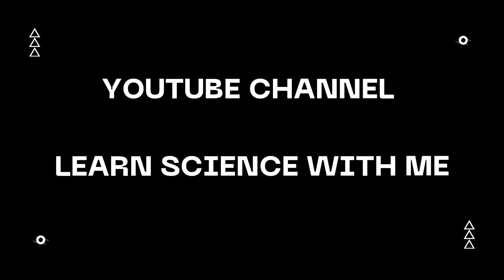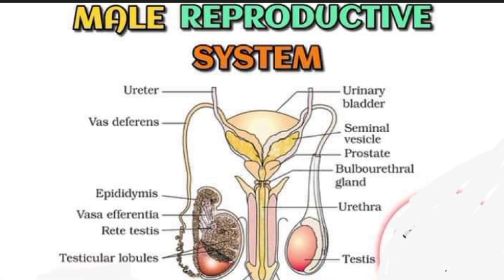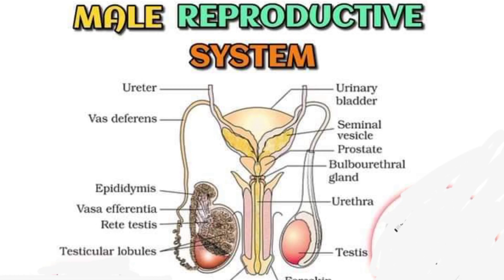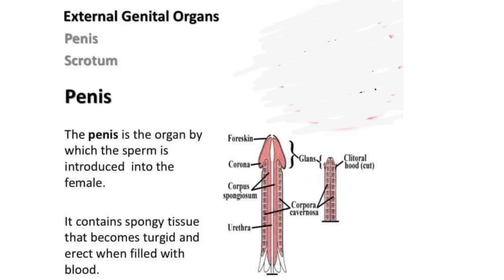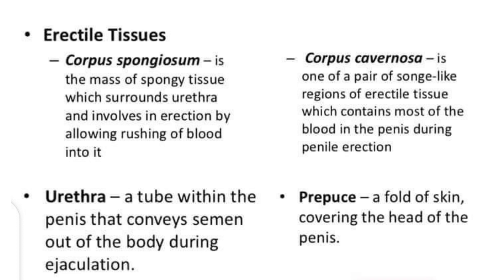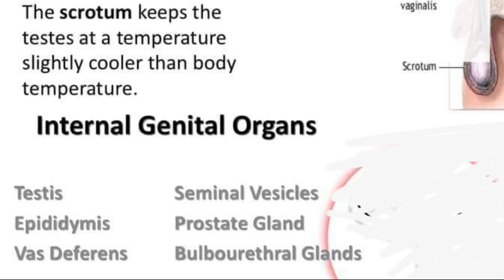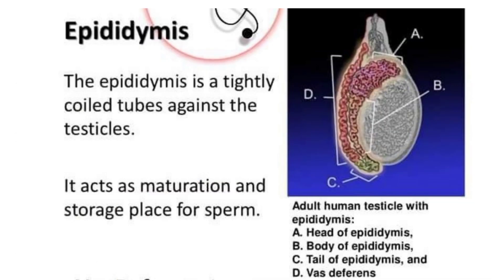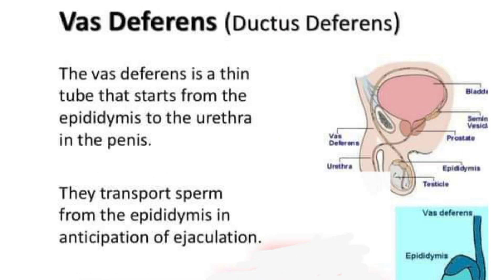Male Reproductive System | Class 11 Biology l Reproduction Part 1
Male Reproductive System | Class 11 Biology l Reproduction @Learn Science with me
The human reproductive system includes the male reproductive system which functions to produce and deposit sperm and the female reproductive system which functions to produce egg cells and to protect and nourish the fetus until birth. Humans have a high level of sexual differentiation. In addition to differences in nearly every reproductive organ, there are numerous differences in typical secondary sex character.
Reproduction is the biological process of producing offspring of the same kind. It is one of the essential processes that help in providing the continuation of the species, generation after generation.

There are two different types of reproduction:

Sexual reproduction.

Asexual reproduction.

Sexual reproduction includes the fusion of male and female gametes that are produced inside the male and female reproductive parts, respectively.

Asexual reproduction does not involve the fusion of male and female gametes. Only one parent is involved and the offspring produced
The male reproductive system includes the testes, scrotum, spermatic ducts, male accessory glands, and penis. All these organs work together to produce sperms, the male gamete, male sex hormones and other components of semen.

Penis and Urethra are a part of both the reproductive and urinary systems.

Scrotum, seminal vesicles, vas deferens, testicles (testes), and prostate constitute all the remaining male reproductive system.